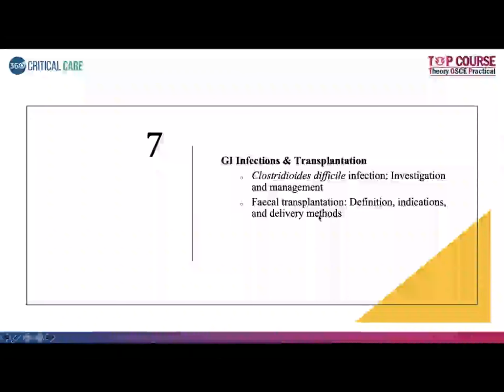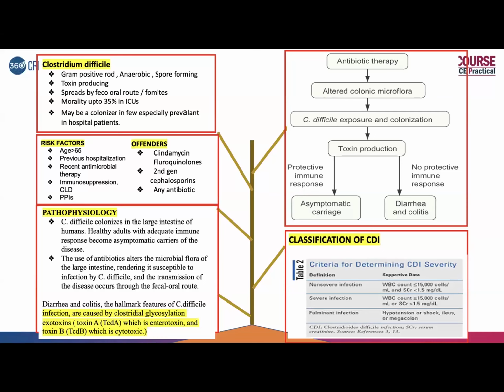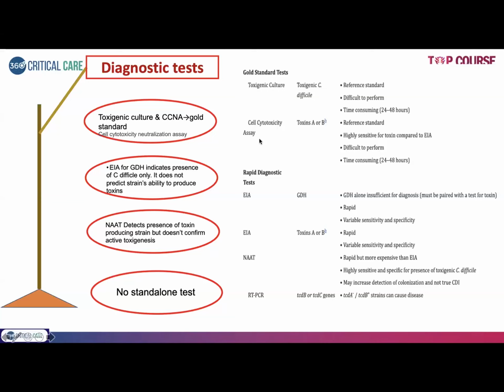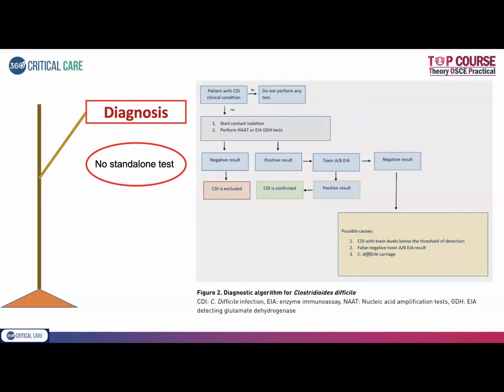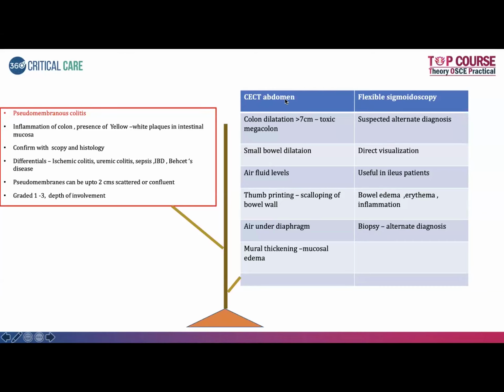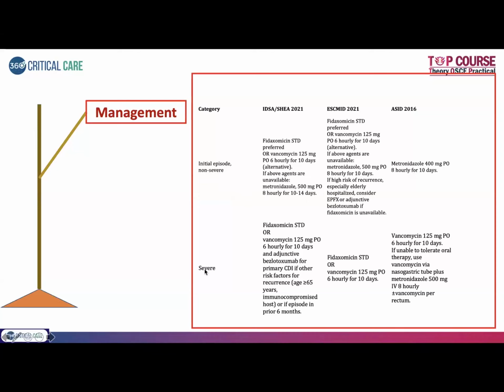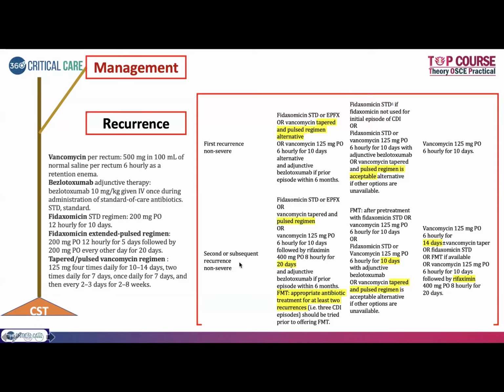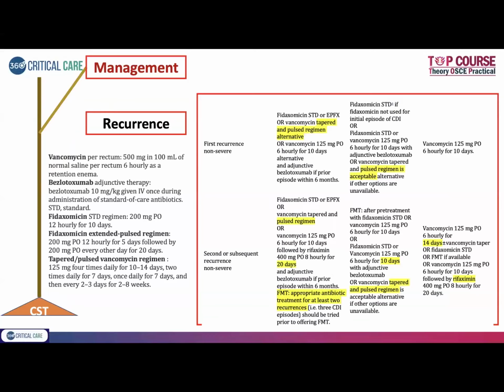D3- FMT, CDI